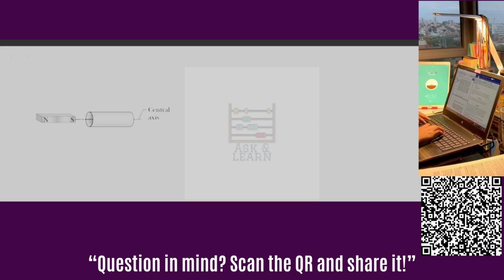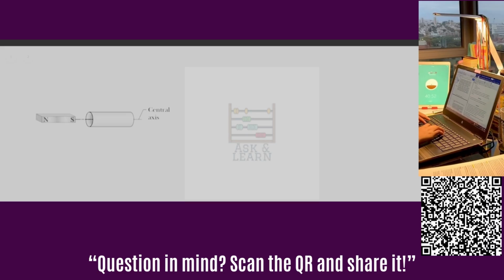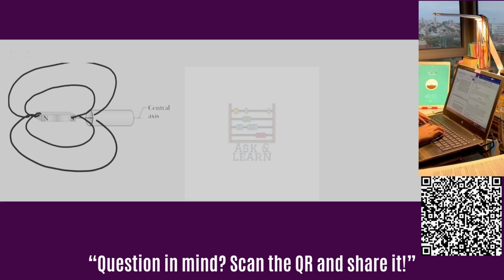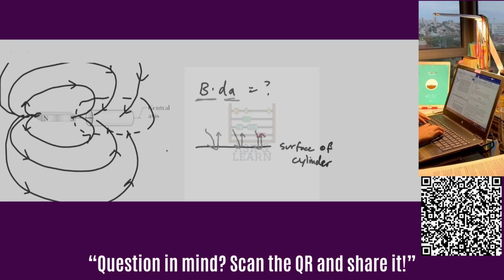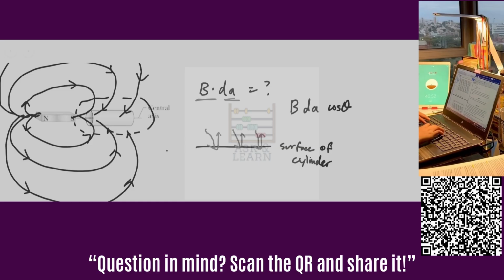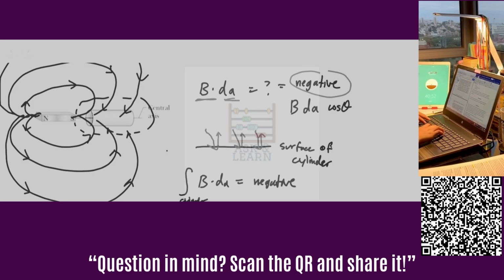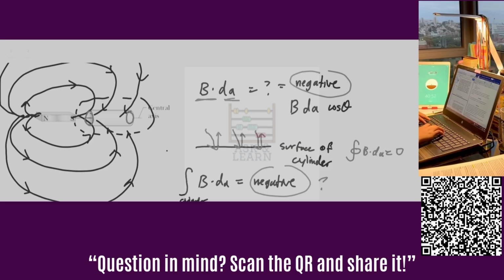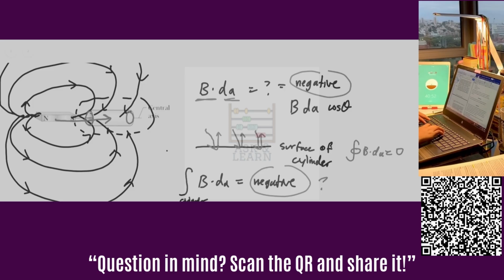a bar magnet lies near a paper cylinder. (a) Sketch the magnetic field lines that pass through th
a bar magnet lies near a paper cylinder. (a) Sketch the magnetic field lines that pass through the surface of the cylinder. (b) What is the sign of   for every area   on the surface? (c) Does this contradict Gauss' law for magnetism? Explain.